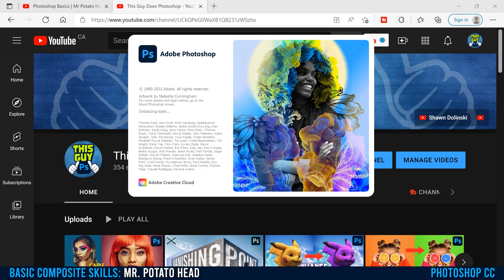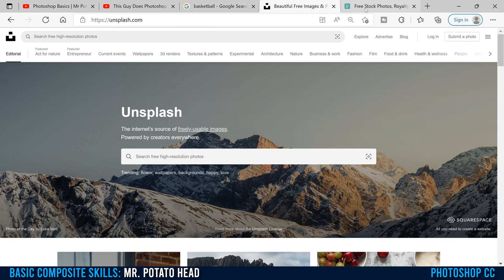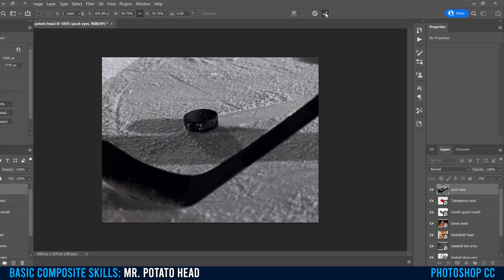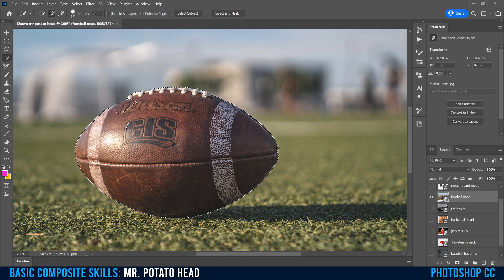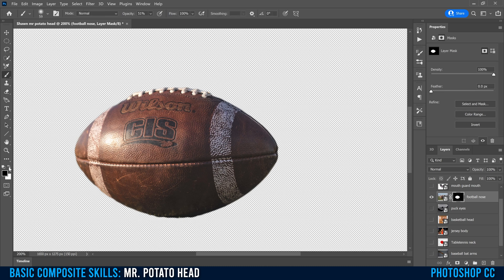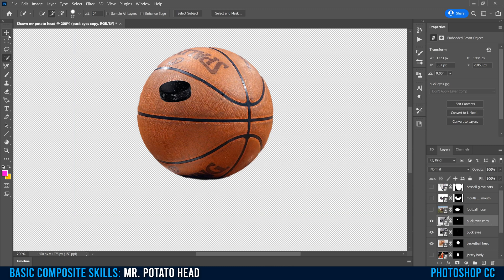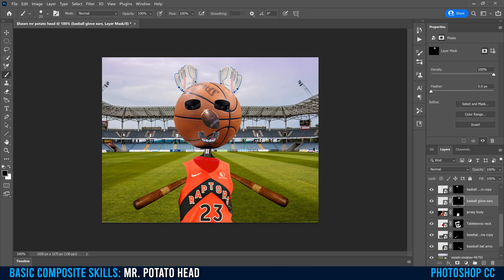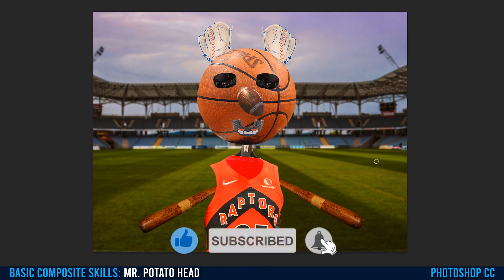How To Create a Basic Composite | Photoshop CC Tutorial for Beginners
In this tutorial for beginners you will learn all the essential skills needed to create a Basic Composite Project in Photoshop CC, a Mr Potato Head. We will start by creating a photoshop project file, then we will learn how to save and import our images with place embedded, how to rearrange and organize layers, how to cut out images using select subject and select and mask, and finally how to transform, scale, rotate and position each asset to create the final Mr. Potato Head project.

Chapters:
0:00 Start
0:06 Set Up Photoshop Project
1:10 Finding/Saving Images
4:14 Importing Images
5:40 All About Layers
7:16 How to Cut Out Images
10:40 Layer Mask + Refine Edges
12:35 Move, Resize & Rotate Objects
13:52 Duplicate/Copy Objects
14:32 Fixes & Adjustments
15:58 Move/Resize Multiple Objects Together
16:20 Add a Background Image
17:54 Final Adjustments (Blur Background)
18:36 Add Global Adjustment (Color Lookup)